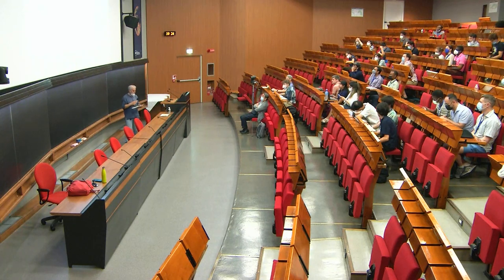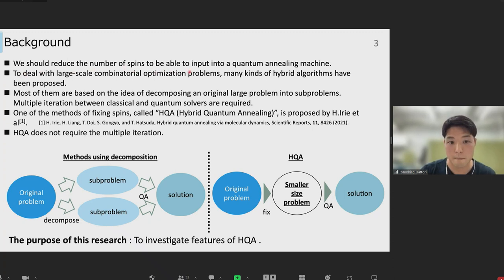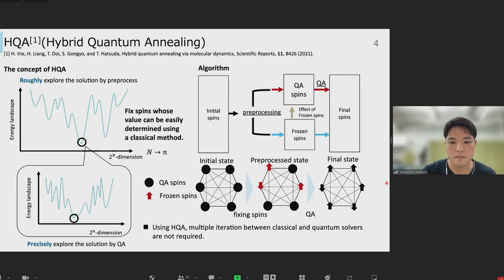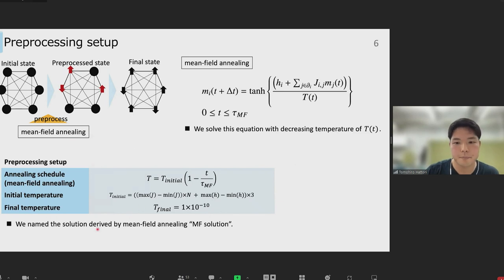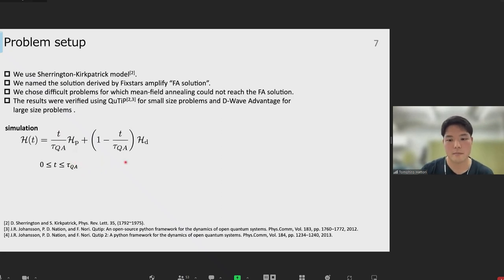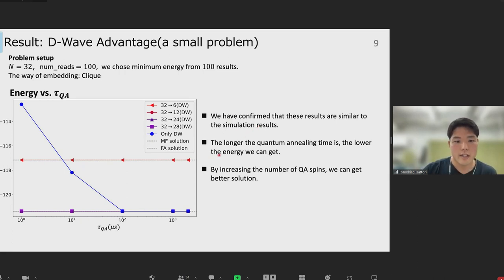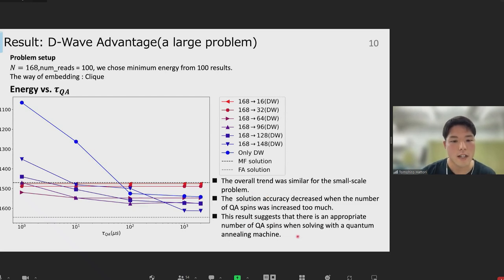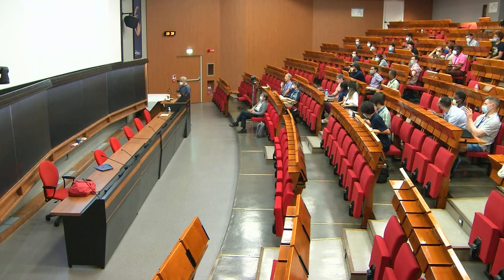Performance comparison among various methods of fixing spins in quantum annealing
Speaker: Tomohiro HATTORI (Keio University, Japan)
2022_06_20-10_05-smr3718.mp4